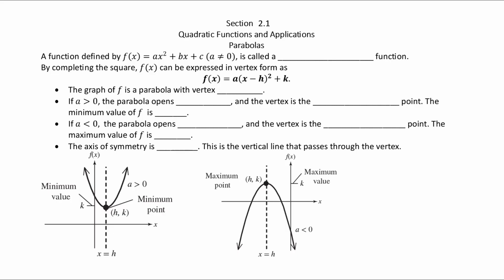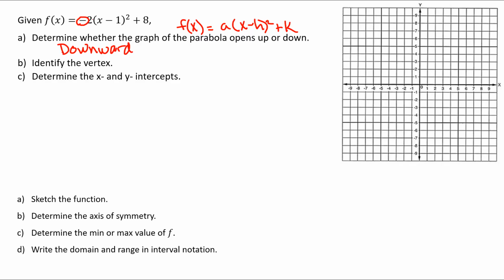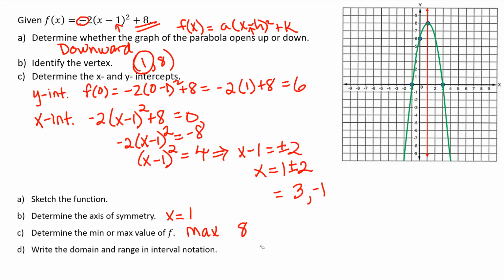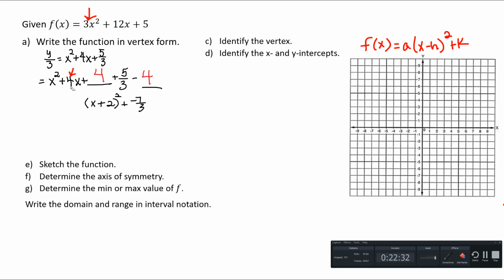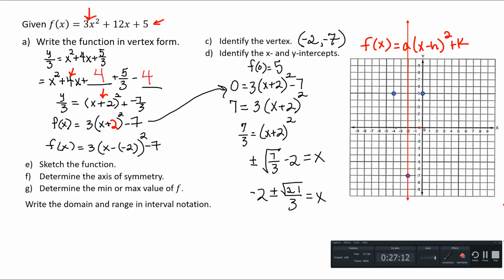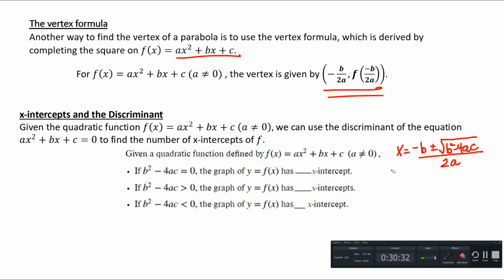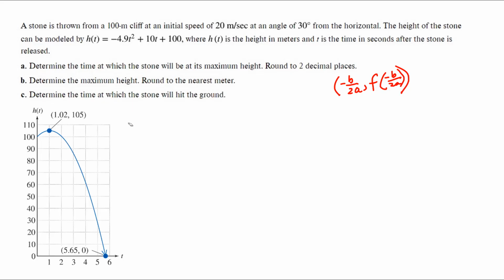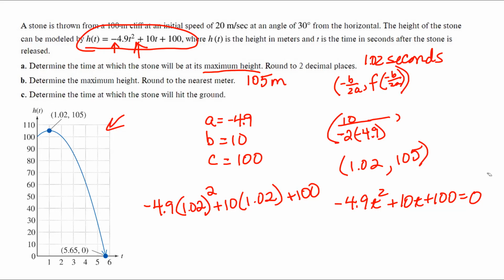Section 2.1 part 1 Quadratic Functions (Parabolas)